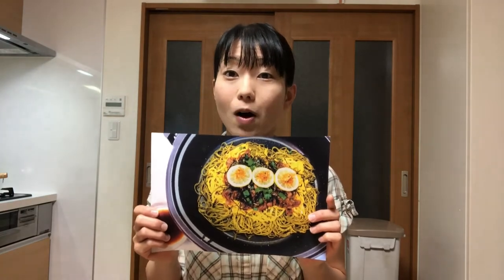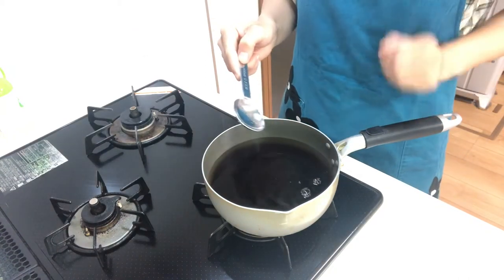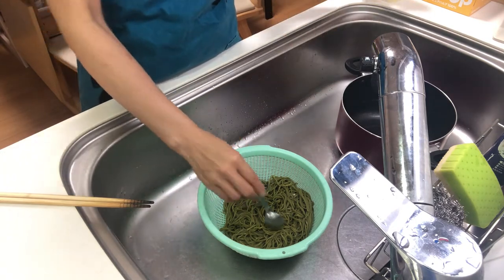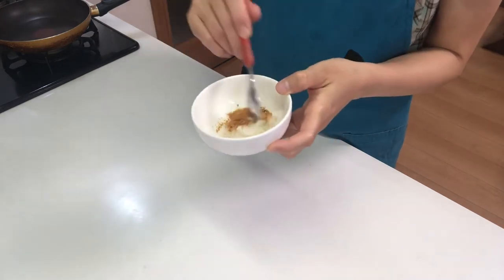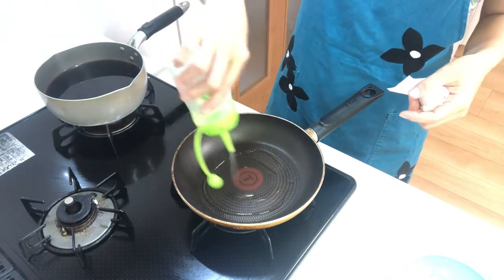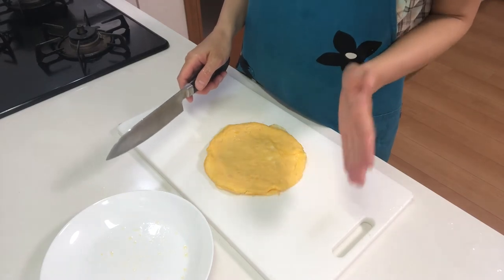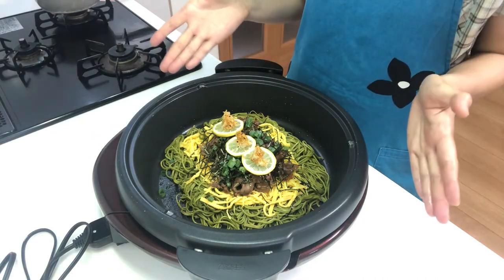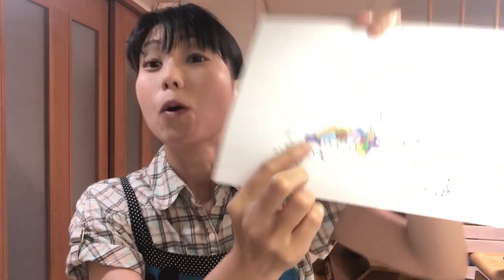How to make kawara-soba 〜Miki’s Kitchen〜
This is a really popular local cuisine in Yamaguchi prefecture. You’ll be excited about its looks and taste!